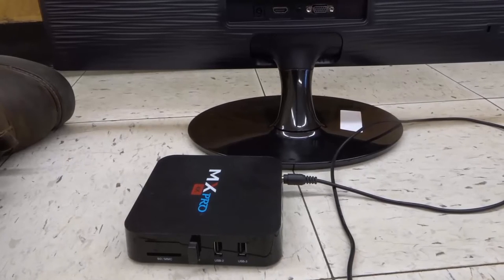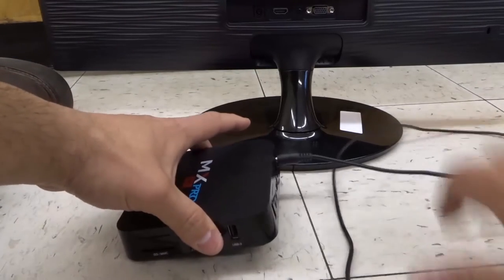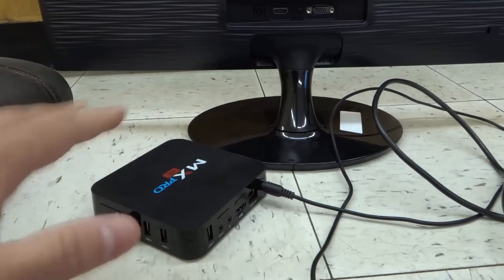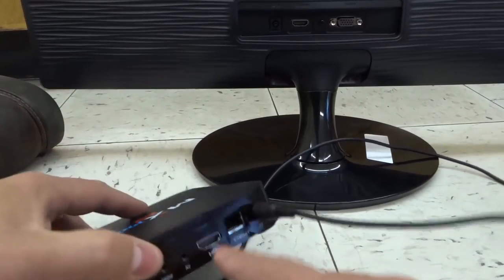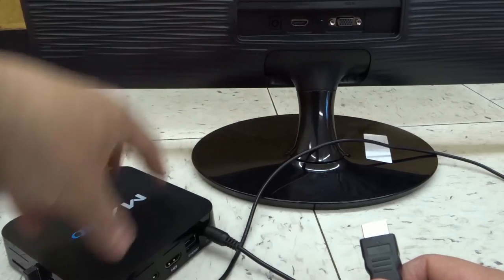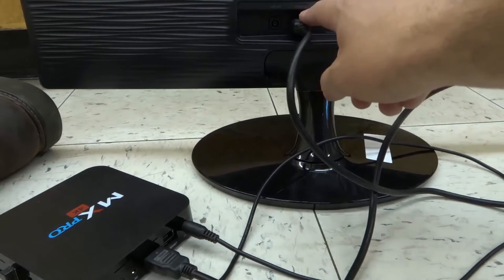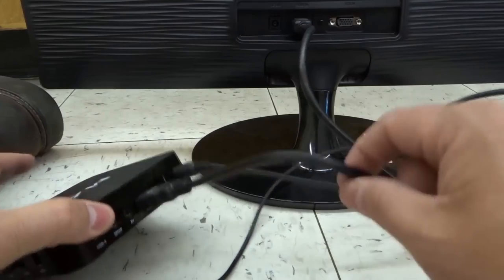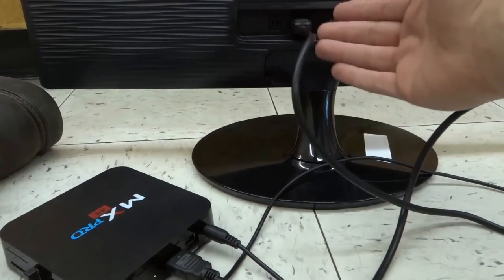How To Use A Computer Monitor As A TV-Easy Tutorial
In this video, I show you and tell you how to use a computer monitor as a TV. If you want to hook up your cable box or your television antenna to your computer monitor, then this is the video for you. I go over the simple process for connecting the things together. Obviously every monitor and cable box combo will be different, but I go over some common instructions that can usually be applied to pretty much any situation in which you are trying to use those two devices together.